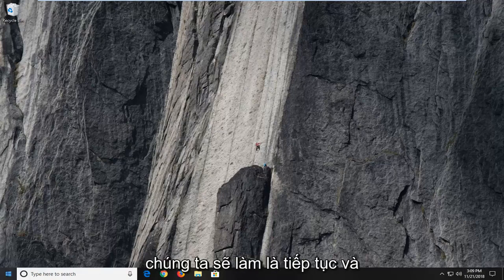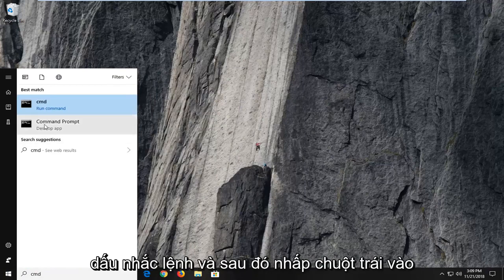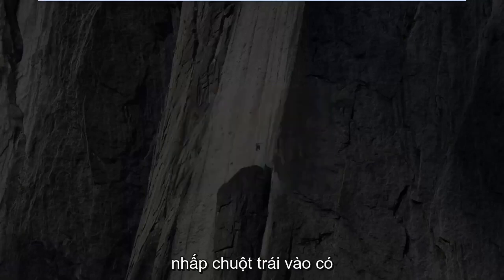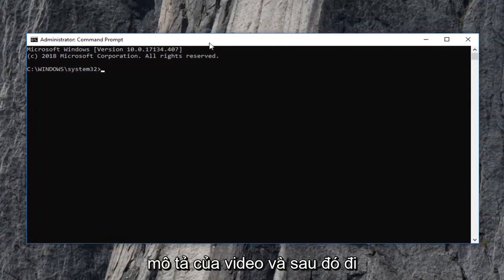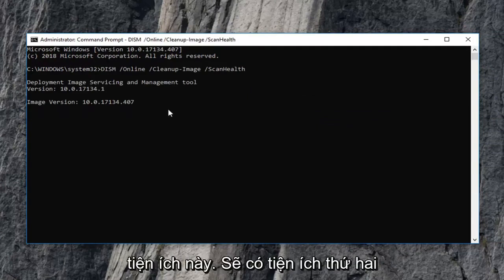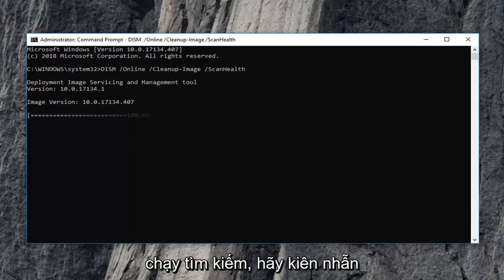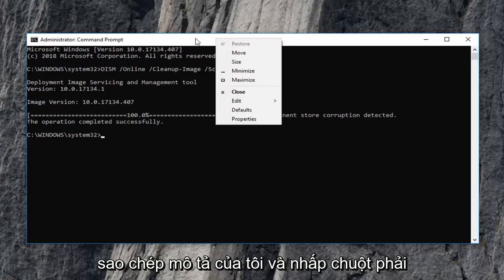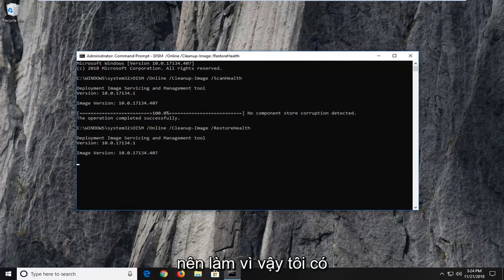Mã lỗi 0x8007000D khi cố gắng kích hoạt Windows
Hướng dẫn này sẽ giúp bạn khắc phục mã lỗi 0x8007000d trong khi cố gắng cập nhật Windows 10 và Windows 11.

Nếu khi bạn cố gắng kích hoạt bản sao Windows 7 hoặc Windows Server 2008 của mình, bạn nhận được thông báo lỗi: Dữ liệu không hợp lệ. Mã lỗi 8007000D

Mã lỗi 0x8007000D
Lỗi này thậm chí có thể gặp phải nếu bạn chạy slsmgr -dlv hoặc slmgr -ato từ một dòng lệnh.

Theo mặc định, tài khoản Hệ thống có toàn quyền kiểm soát đối với đường dẫn đăng ký và bất kỳ khóa con nào:

Nếu các quyền đó đã được thay đổi cho khóa ‘Gốc’ hoặc bất kỳ (các) khóa con nào, chúng tôi sẽ thấy mã lỗi 0x8007000D.